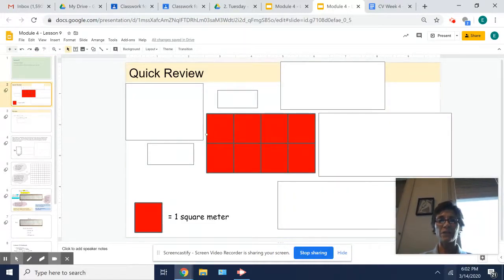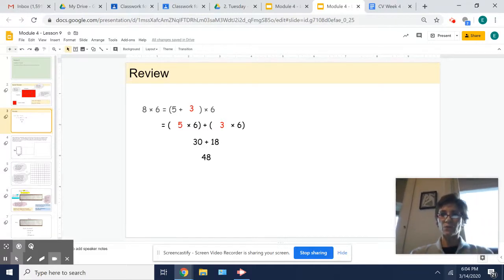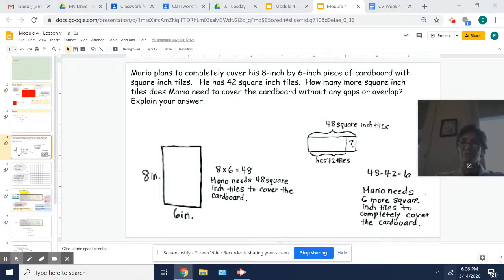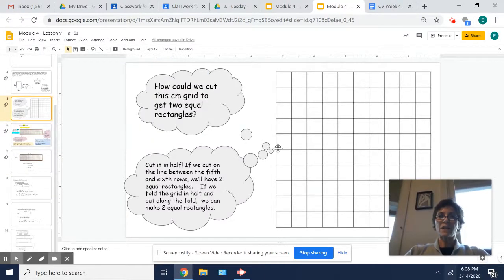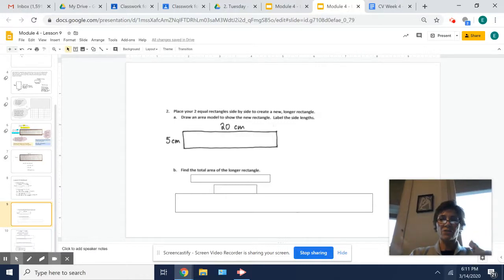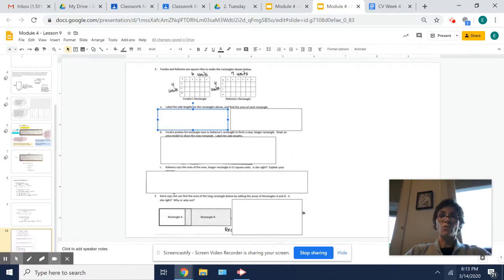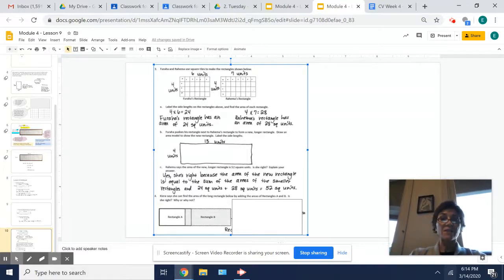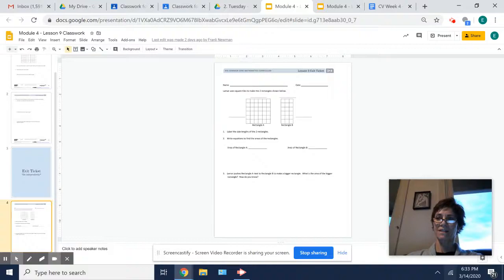Learning at HOME | How do we analyse different rectangles | Module 4 Lesson 9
stayhome How do we analyse different rectangles. Module 4 Lesson 9.
rectangle, third grade, american school, area of rectangle, how to find area, how do we find area, math, math for third graders, math lessons,study at school, school online, geometry, area module, multiplication, education online, stay at home, 3rd grade, area